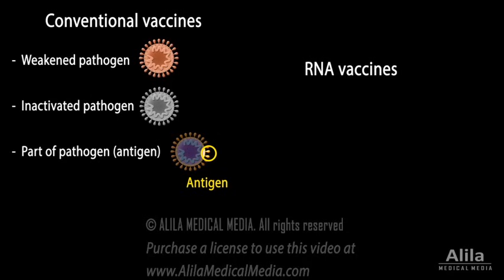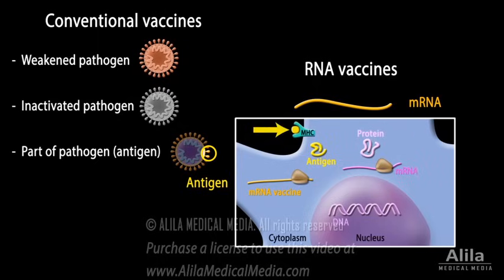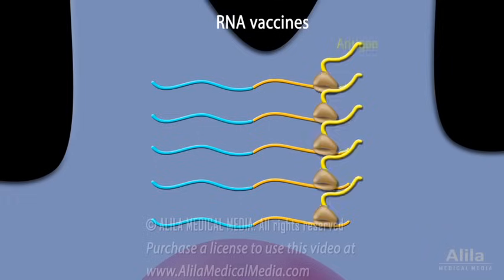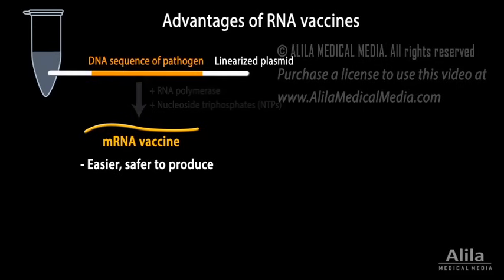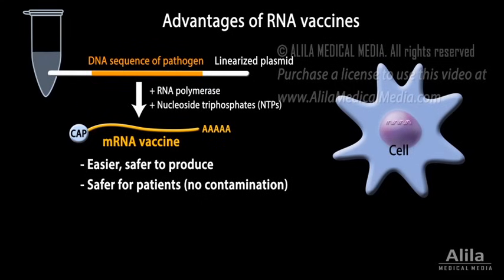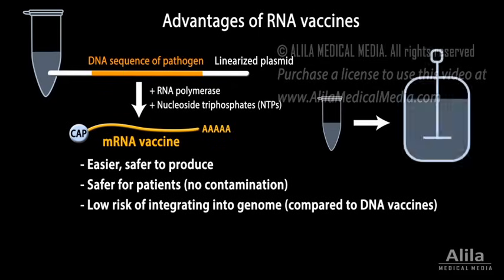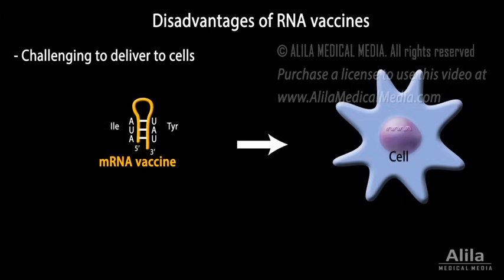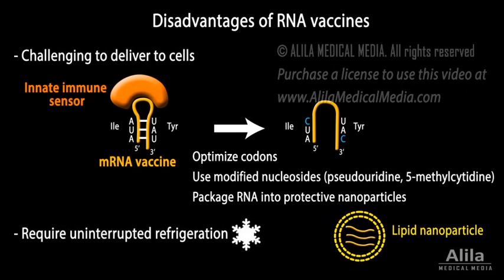RNA Vaccines (mRNA Vaccine) - Basis of Pfizer and Moderna COVID-19 vaccines, Animation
The basis of upcoming Pfizer and Moderna coronavirus vaccines. How it works? Pluses and minuses. For comparison of different vaccines, as well as events of immune response, role of different immune cells (T-cells, B-cells, APC), see this video

Vaccines prepare the immune system, getting it ready to fight disease-causing organisms, called pathogens. A vaccine is introduced to the body to mimic infection, triggering the body to produce antibodies against the pathogen, but without causing the illness. Conventional vaccines usually contain a weakened or inactivated pathogen; or a piece of a protein produced by the pathogen, called an antigen.
RNA vaccines are a new generation of vaccines. Instead of the antigen itself, RNA vaccines contain a messenger RNA – mRNA - that encodes for the antigen. Once inside the body’s cells, the mRNA is translated into protein, the antigen, by the same process the cells use to make their own proteins. The antigen is then displayed on the cell surface where it is recognized by the immune system. From here, the sequence of events is similar to that of a conventional vaccine.
Some RNA vaccines also contain additional mRNA coding for an enzyme, which, after being translated in host cells, can generate multiple copies of the antigen-encoding mRNA. This essentially amplifies the production of antigen from a small amount of vaccine, making the vaccine more effective. These are called self-amplifying RNA vaccines.
RNA vaccines are easier and safer to produce than conventional vaccines. This is because mRNA molecules can be synthesized in a cell-free system using a DNA template with a sequence of the pathogen; while conventional vaccines usually require a more complicated and risk-prone process of growing large amounts of infectious pathogens in chicken eggs or other mammalian cells. Without the risks of being contaminated by infectious elements or allergens from egg cultures, RNA vaccines are also safer for patients.
Because protein synthesis occurs in the cytoplasm, RNA molecules do not need to enter the nucleus, so the possibility of them integrating into the host cell genome is low. RNA strands are usually degraded by cellular enzymes once the protein is made.
The relative simplicity of the production process makes it easier to standardize and scale, enabling rapid responses to emerging pandemics. Other advantages include lower production costs, and the ease of tweaking RNA sequences to adapt to rapidly-mutating pathogens.
On the minus side, it can be challenging to deliver mRNA effectively to the cells, since RNA sequences and secondary structures may be recognized and destroyed by the innate immune system as soon as they are administered intravenously. These limitations can be overcome by optimizing codons, using modified nucleosides to avoid recognition, and packaging RNA into protective nanoparticles.
Another disadvantage is that most RNA vaccines require uninterrupted refrigeration for transportation and storage, which can be a hurdle for vaccine distribution. Research is ongoing to engineer thermostable vaccines.